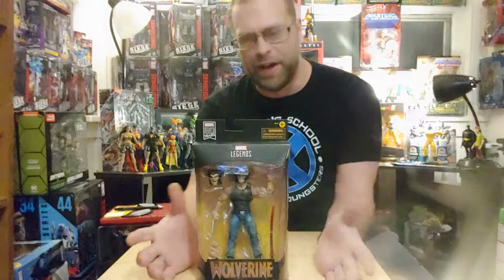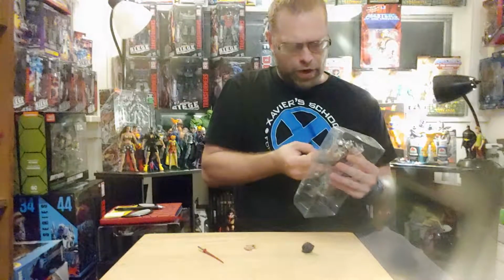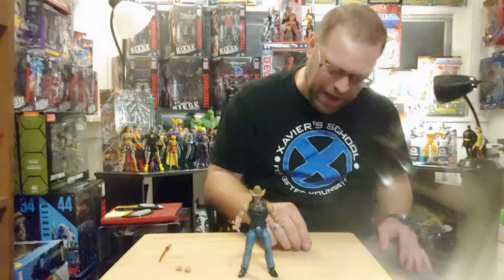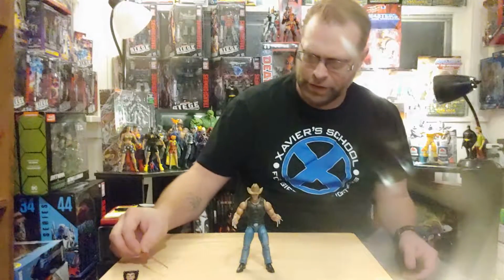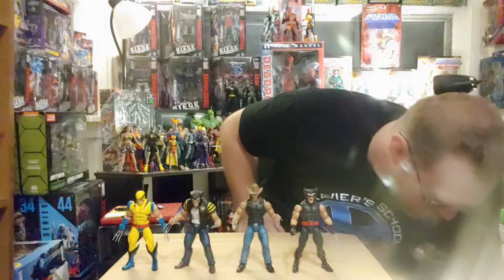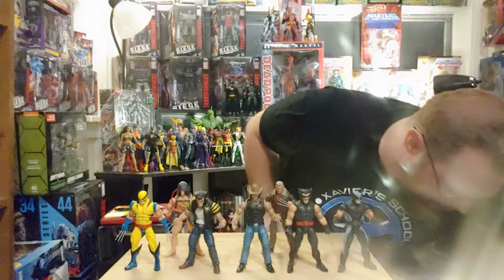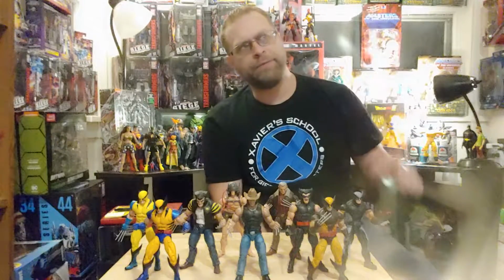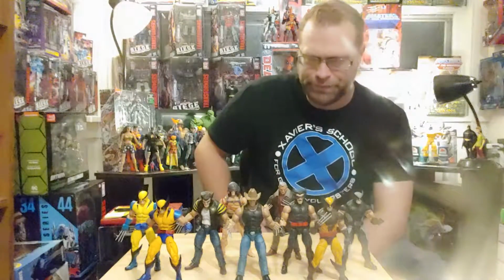MasterMarvel80 reviews Marvel Legends Fan Choice Wolverine.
Action Figure Review